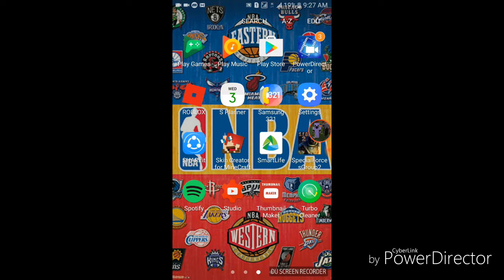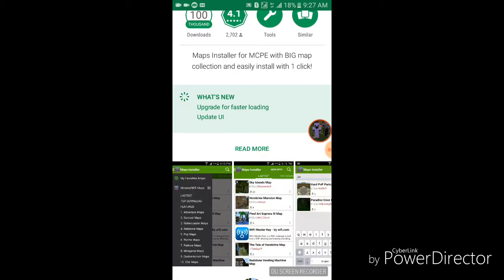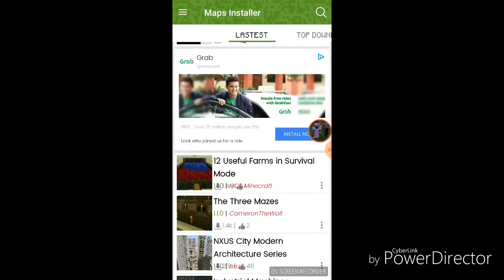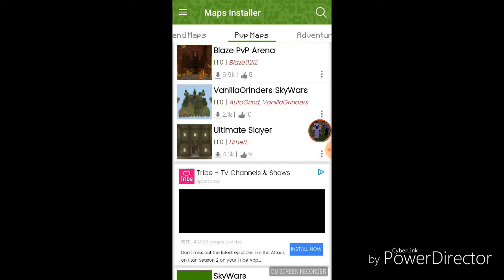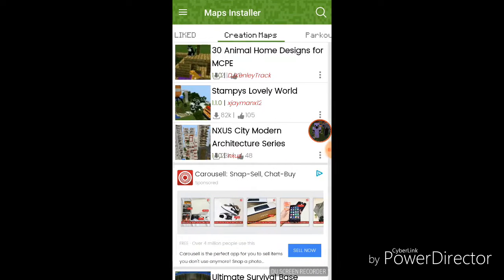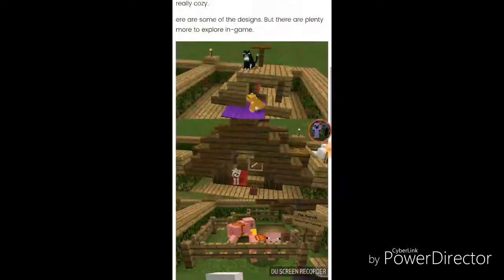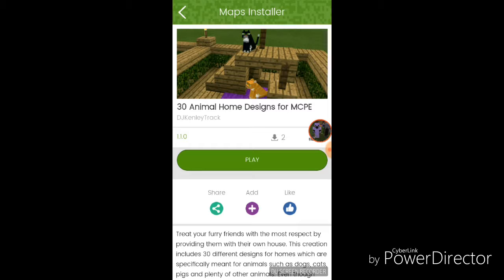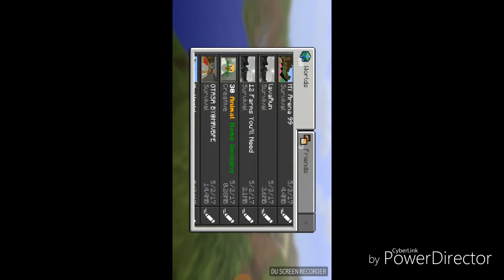HOW TO Get maps MCPE(android)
how to Install MCPE maps